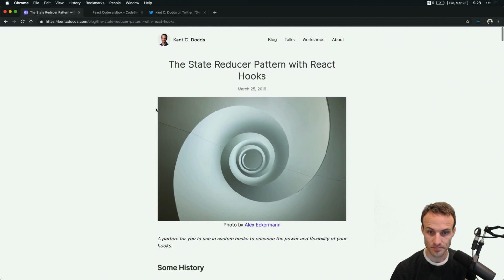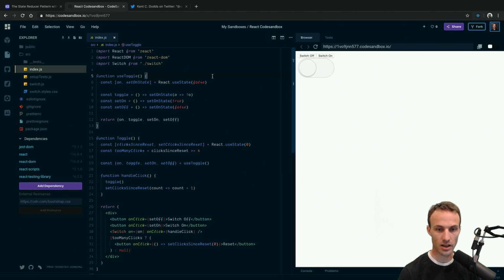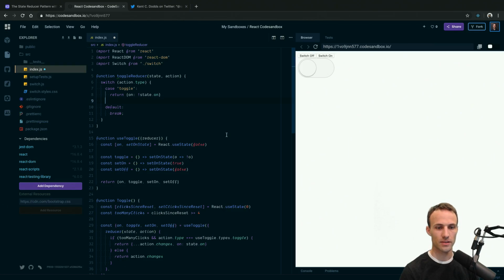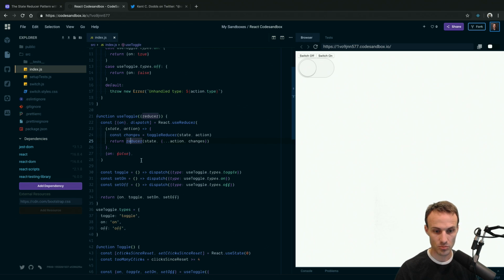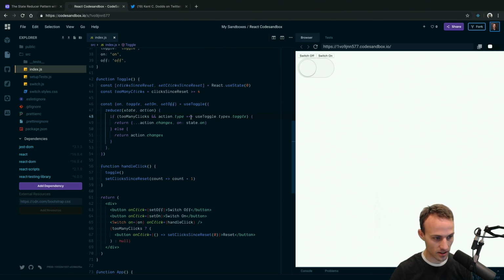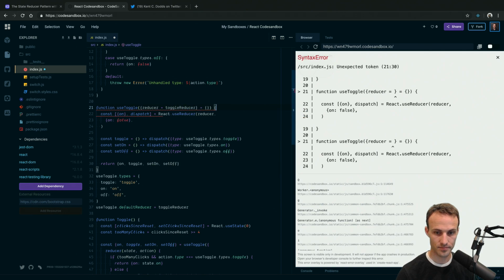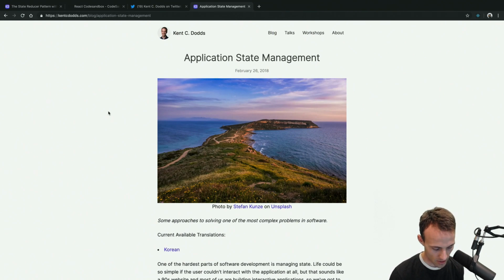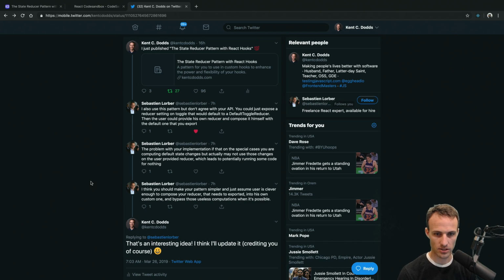The State Reducer Pattern with React Hooks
Going to do a devtip about it as well :)